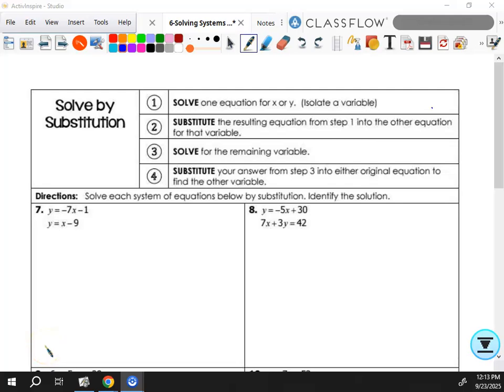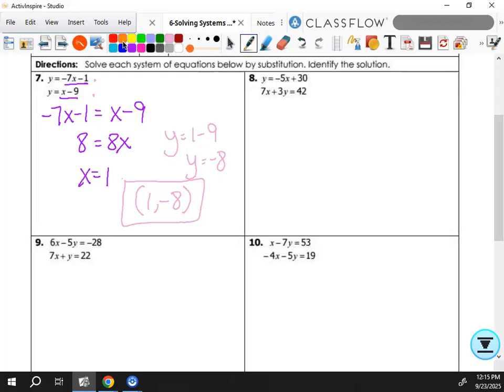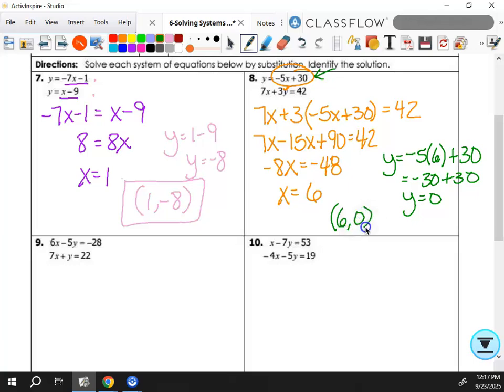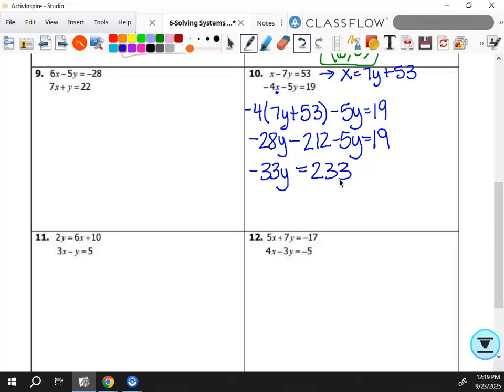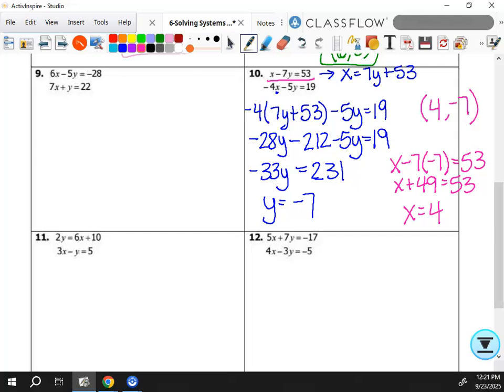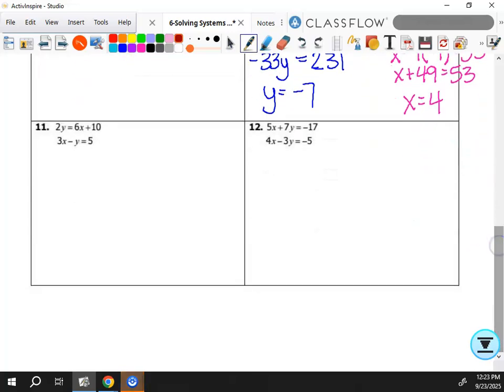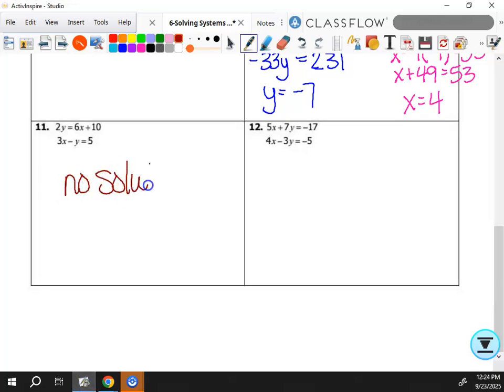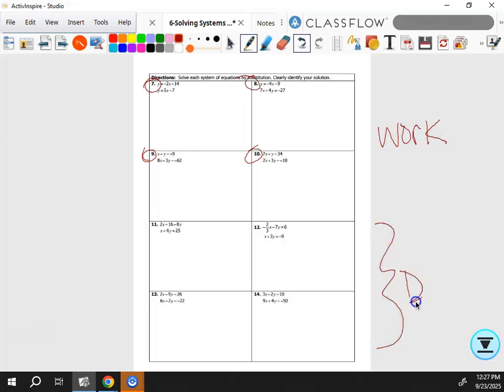Solving Systems by Substitution CA2526